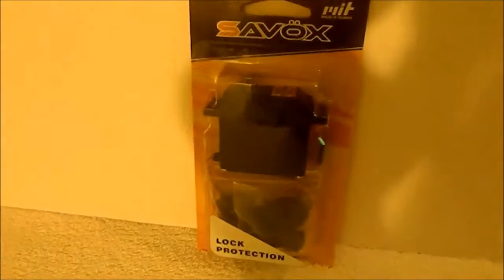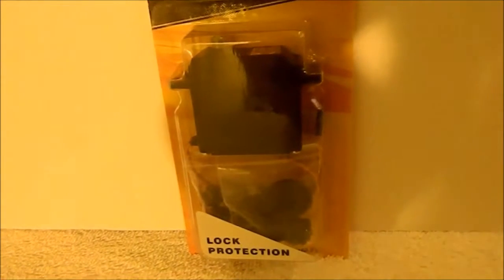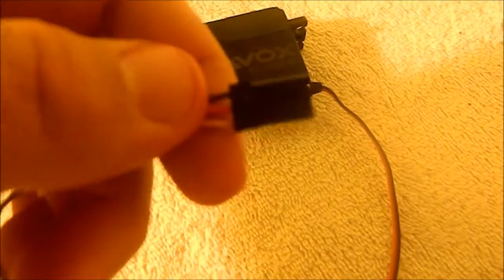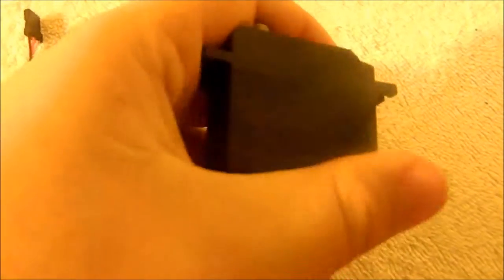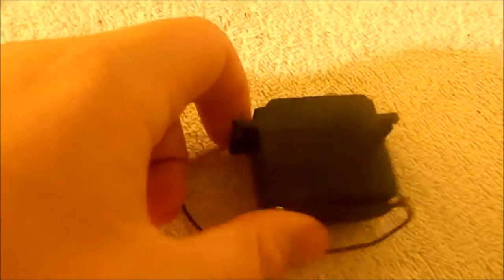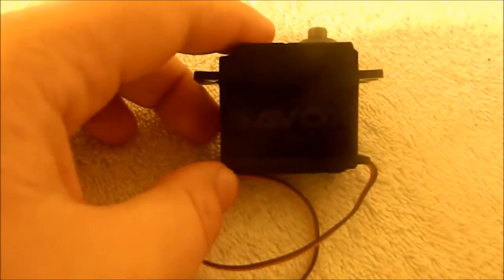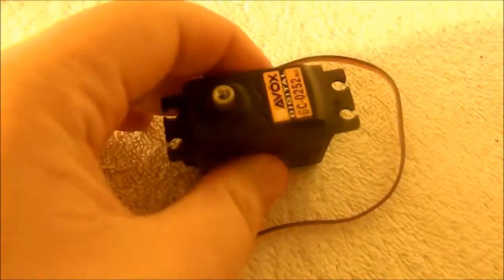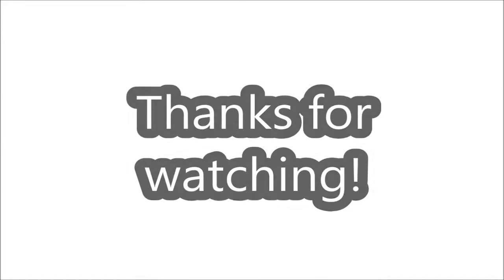XtremeRC - Savox 0252mg Servo Unboxing!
Just a little servo unboxing!